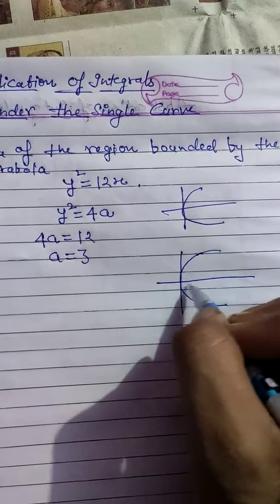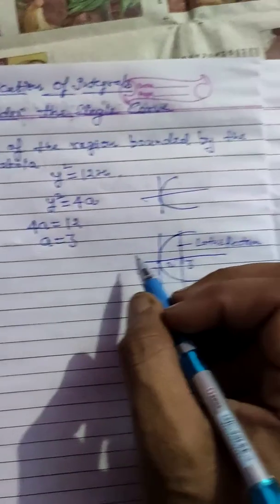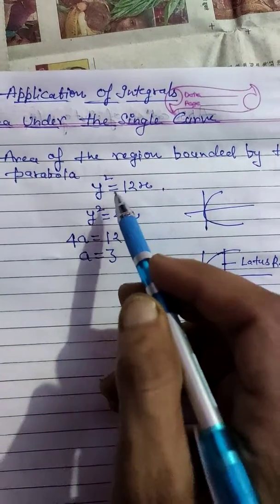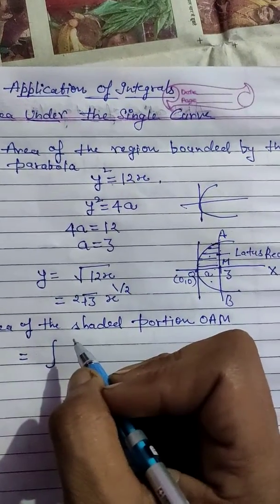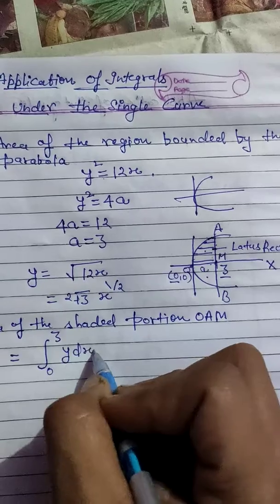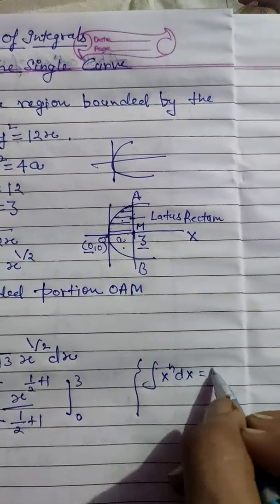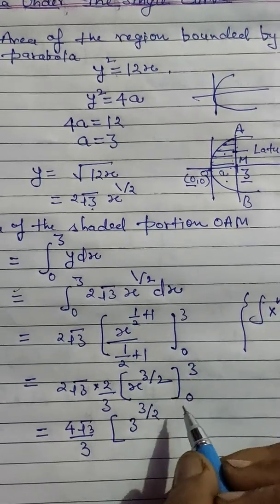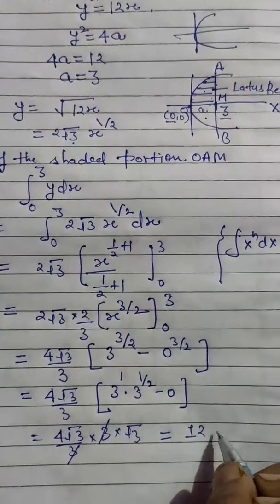Area Under Single Curve bounded by the Parabola